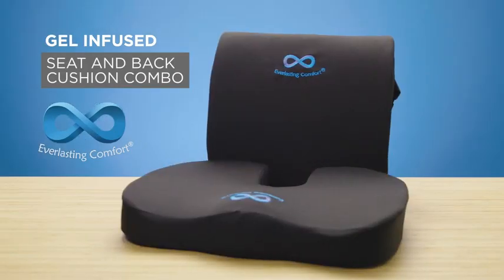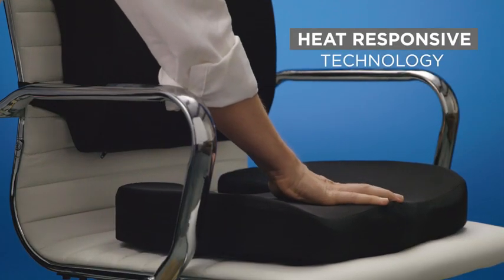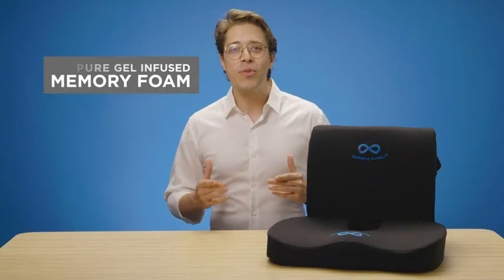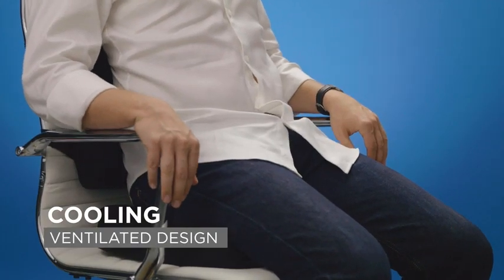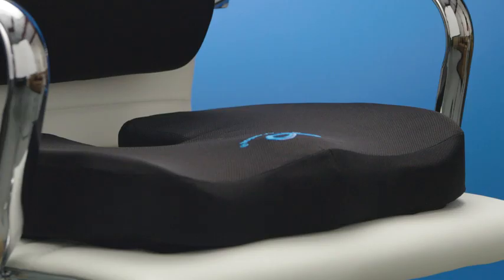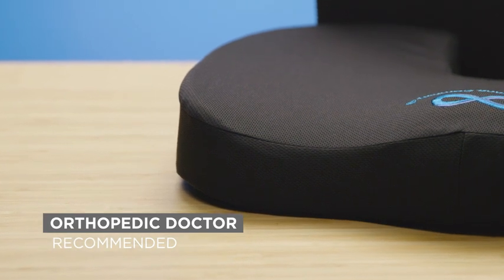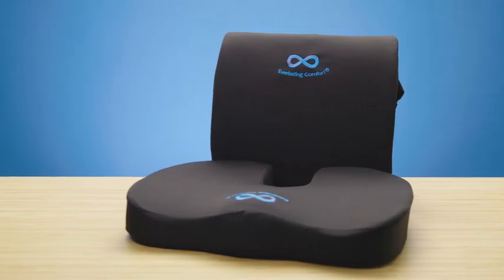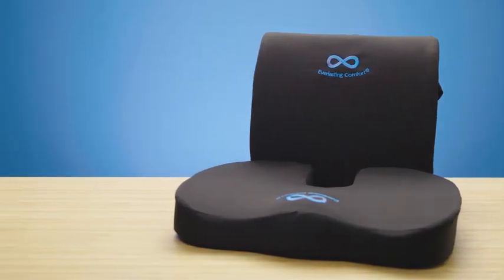Everlasting Comfort Office Chair Seat Cushio/ amazon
Price: $49.95

Everlasting Comfort Office Chair Seat Cushion and Lumbar Support Pillow Combo, Gel Infused (Black)
Brand Everlasting Comfort
Color Black
Material Memory Foam
Item Dimensions LxWxH 30 x 18 x 14.5 inches
• 🖐️Feel the Gel Memory Foam Difference: Our office chair cushions feature premium gel infused memory foam with heat responsive technology that adjust to the curves of your body for better support
• ✔️Lifetime Replacement Policy: At Everlasting Comfort, we take your experience with our products to heart, pledging to replace your seat cushions should anything ever go wrong
• ❄️Experience Cooler Seating: Strategic ventilation holes in the memory foam of our gel seat cushions allow air to circulate throughout, never trapping heat so you always sit comfortable and cool
• 🙂Finally Sit Down Without Nagging Back Pain: Our back pillow for office chair cradles your upper, middle, and lower back, providing the lumbar support needed to eliminate back pain
• ⬆️Say Goodbye to Tailbone Pain: Featuring a "U" shaped cutout, our coccyx seat cushion lifts your tailbone above the hard seating surface, preventing pressure from developing in your lower body
• 🧘Encourages Proper Sitting Posture: Stop sitting hunched over in pain. With our seat cushions for pressure relief, they provide the support needed to help you sit better aligned
• 🪑Transforms Any Chair: Lightweight and portable, our chair cushions work perfectly as a desk chair cushion, car seat cushion, gaming chair pad, wheelchair seat cushion, and also for travel

Tetra World